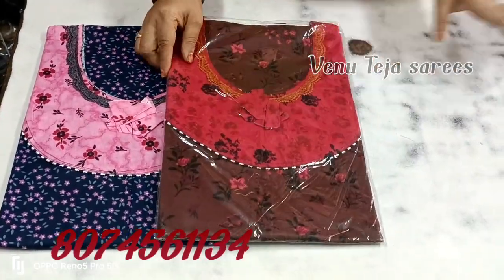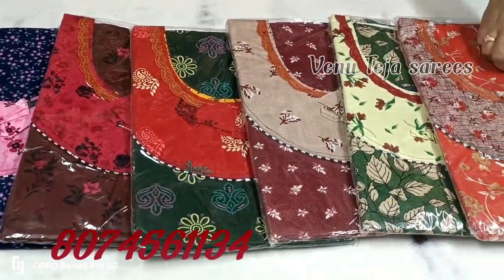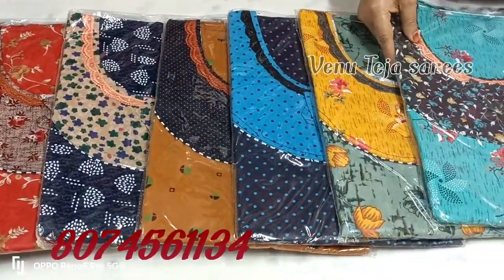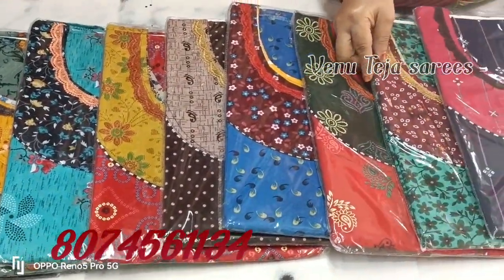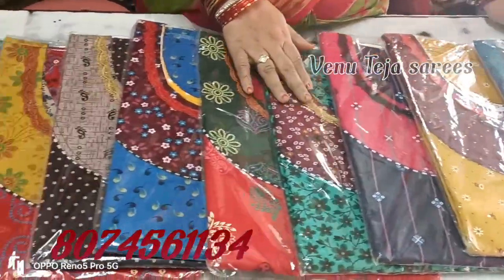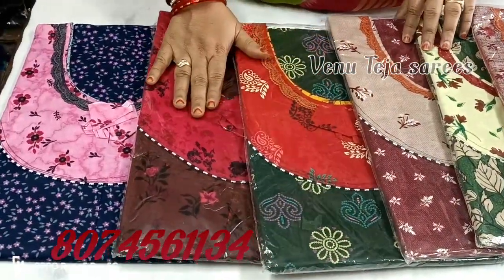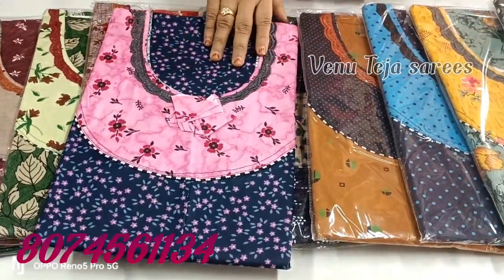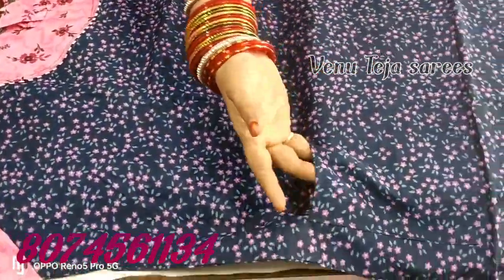new model nighties||Jyoti cartoon nighties||round neck cotton nighties||xxl size cotton nighties#250